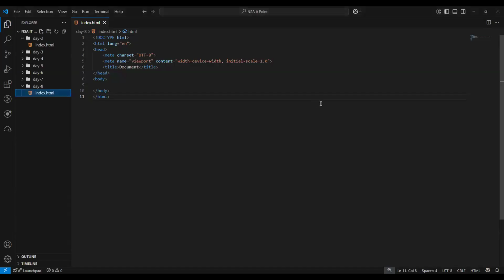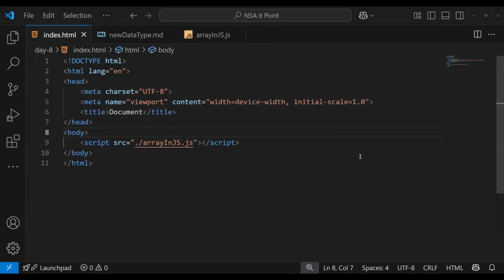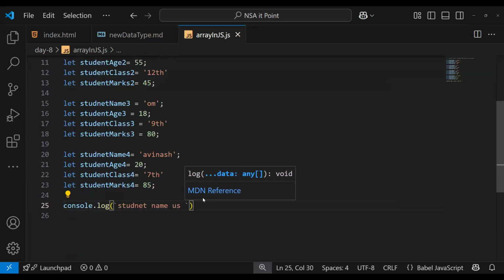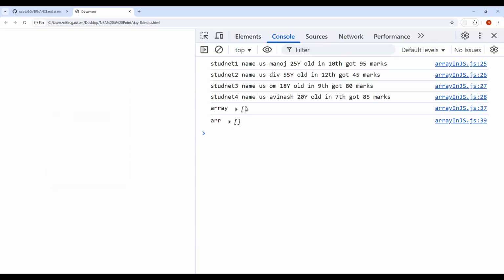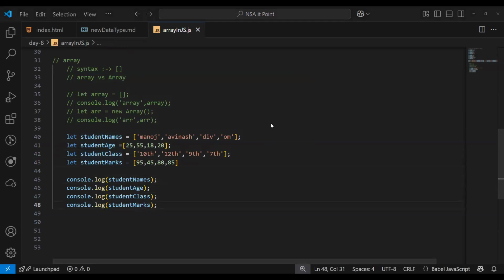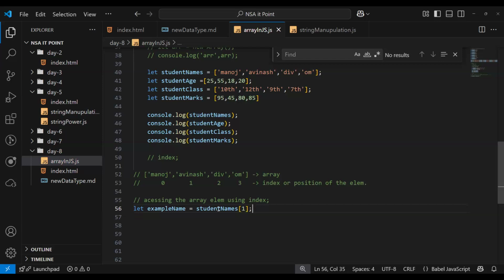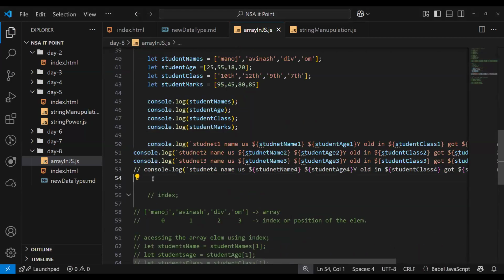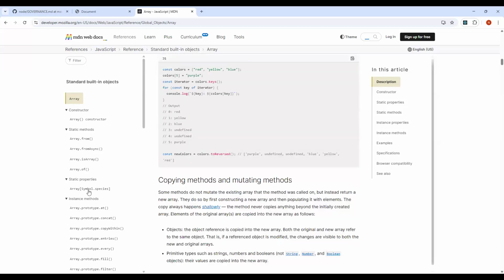08 | Master JavaScript Arrays | Complete Beginner to Pro Guide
📢 Welcome to NSA IT-POINT – Your Gateway to Becoming an Industry-Ready Java Developer!

🚀 Are you preparing for your first IT job? Or looking to transition into full-stack Java development? You’re in the right place! At NSA IT-POINT, we focus on job-oriented, hands-on training that makes you industry-ready from day one.